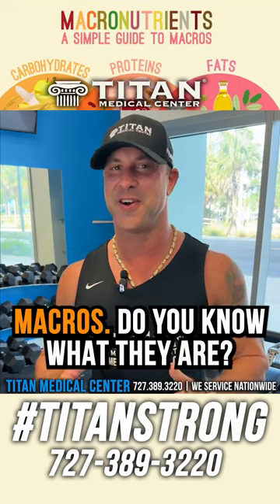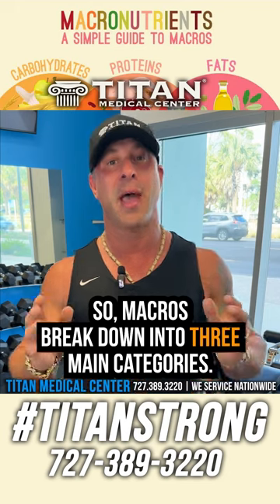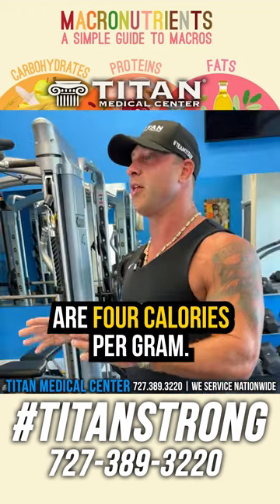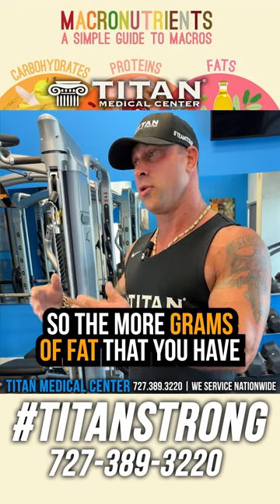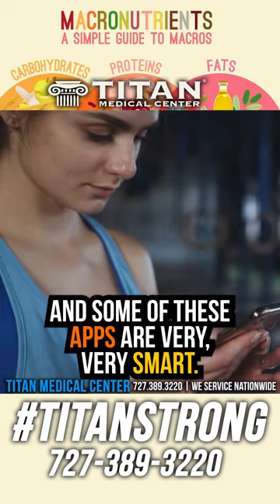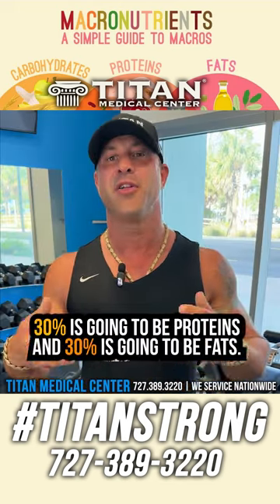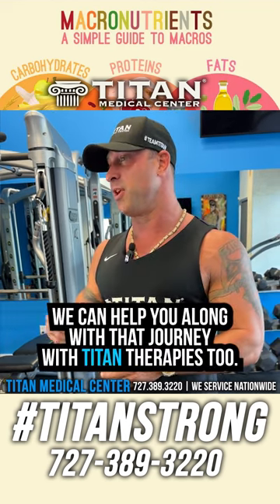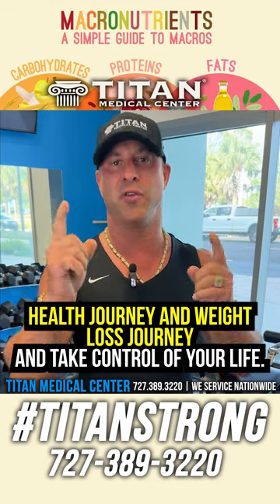Macronutrients, what are they, what do they do, & how do you keep track of them?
In this segment John talks about macronutrients (fats, carbohydrates & proteins) how they work and interact with your body!